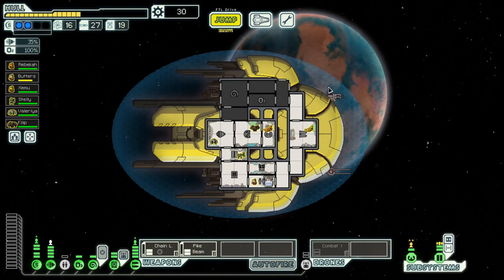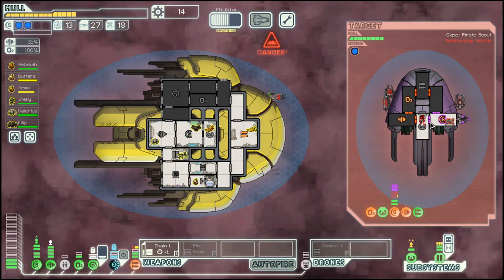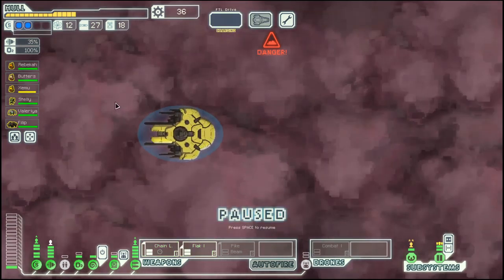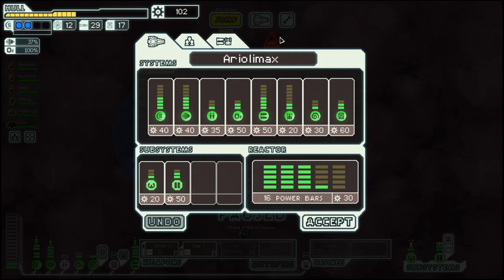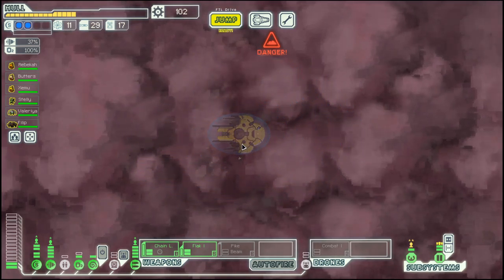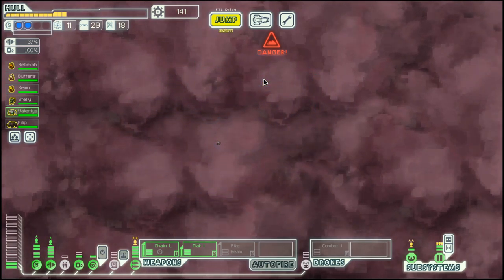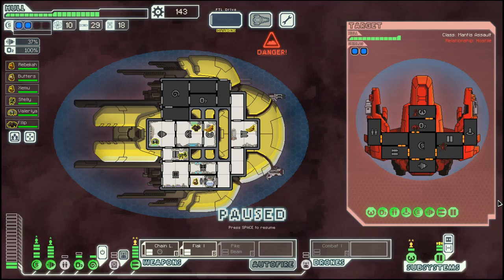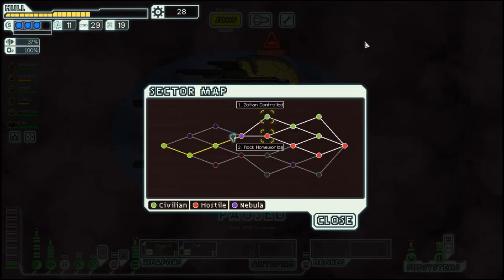FTL - S41E4: Slug Cruiser C - A fabulous Weapon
Completed vessels
Rock Cruiser C             Season 40